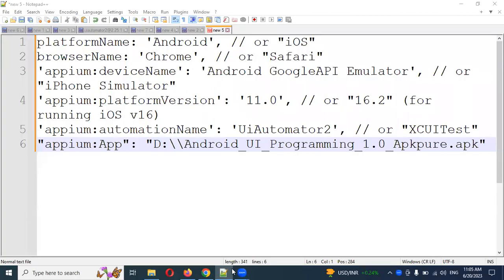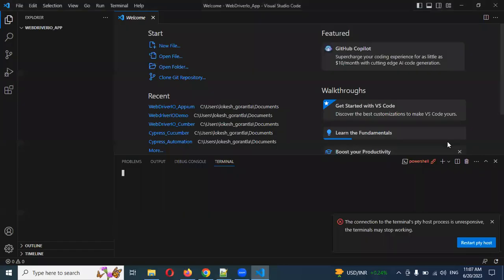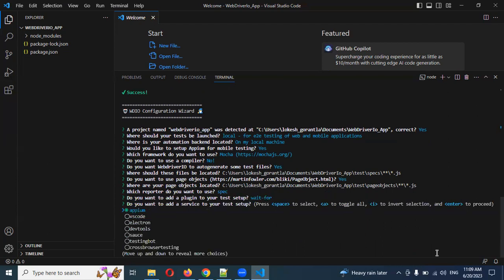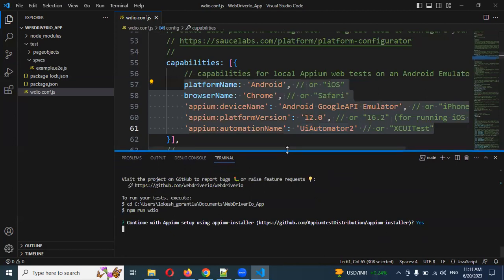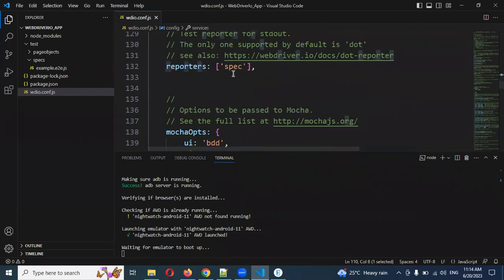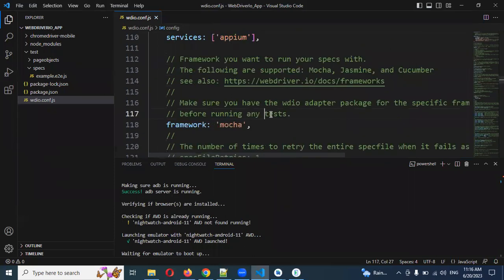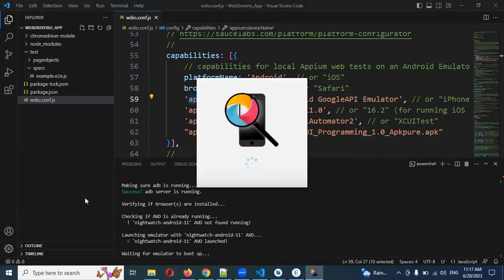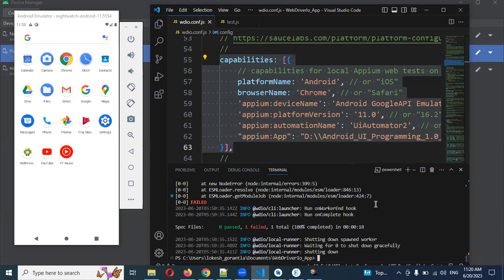Part 6: How to Setup Appium into WebDriverIO | Install APK file into Emulator using WebDriverIO